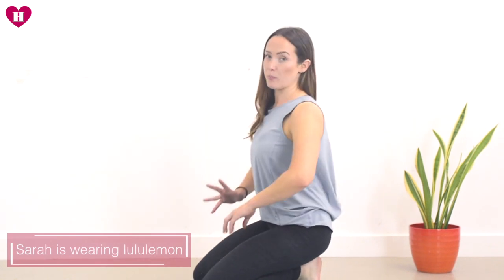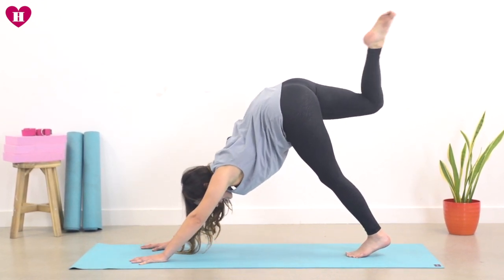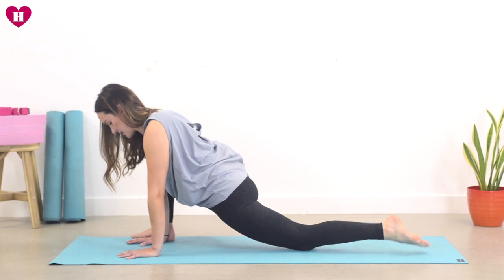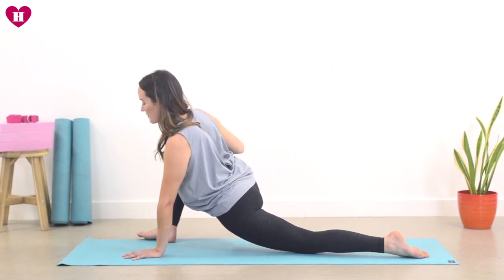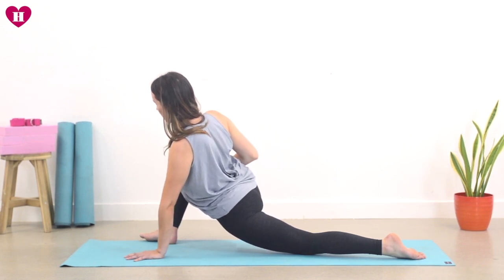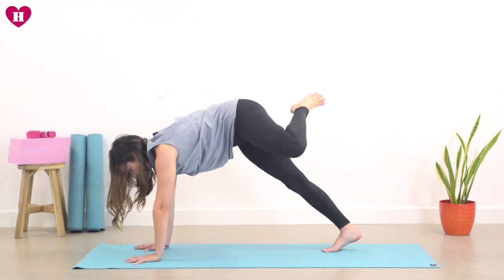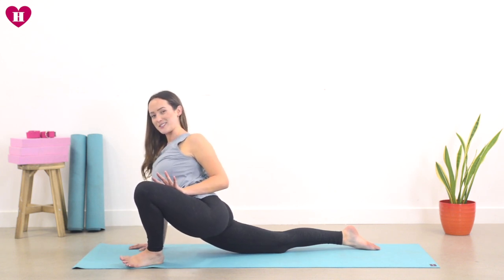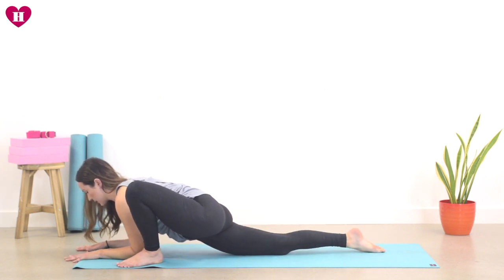30 Day Yoga Challenge | Day 13 | Lizard Pose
Yoga has been on the rise for quite some time now. For those who participate in the ancient practice, it's become a lifestyle that they simply cannot live without. Day 13 of our 30 day challenge focuses on the lizard pose.

Sarah Malcolm, a London based yoga teacher, will be taking us on this journey. Although Malcolm teaches in London based studios, she also teaches at worldwide yoga retreats. She wants to encourage her students to not be defined by one body type, but rather to feel good in their own bodies.
Our 30 day challenge

We've invited our readers to participate in our 30 day yoga challenge. Each day you will be learning a new aspect to the practice, so in a month you have learned a proper sequence you can do yourself.Shockingly to most people, yoga is a meditation that anyone can do. You don't need a specific body type to master the practice, you just need the right skills. Our 30 day challenge will give you the skills to become a true yogi.